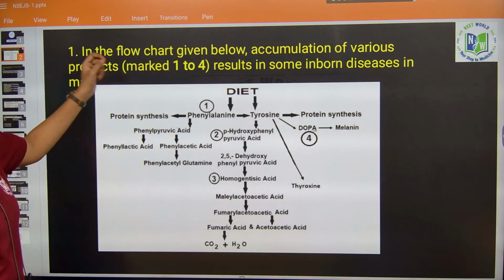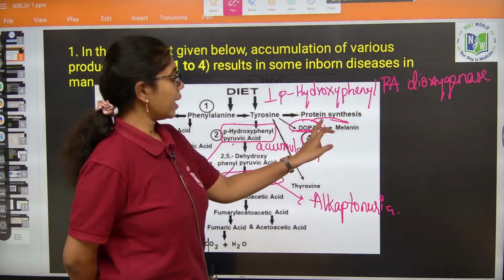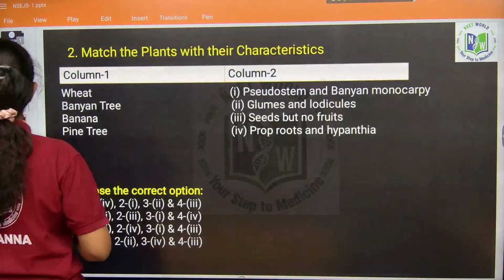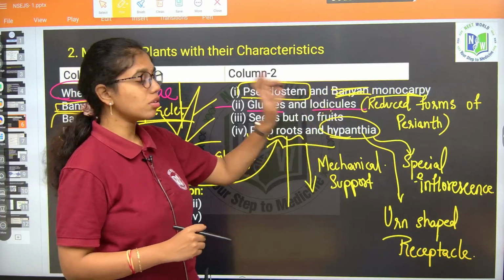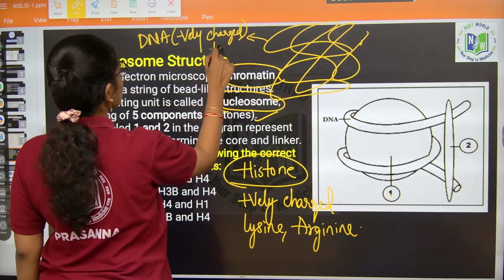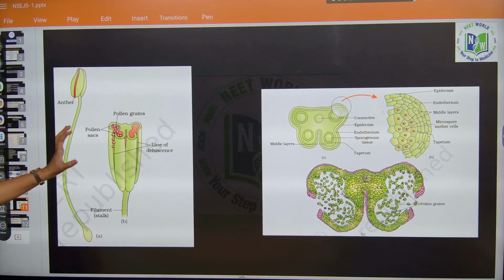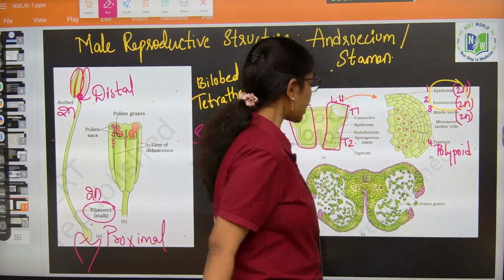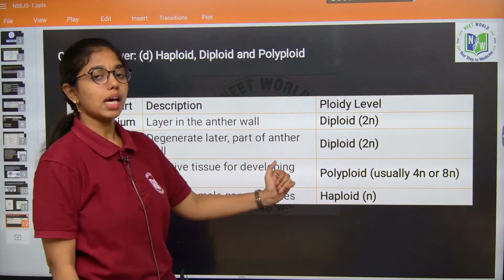Let’s Crack NSEJS 2024 Biology – Master Concepts with Questions 🔍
In this expert-led session, Sai Prasanna Ma’am helps you master NSEJS 2024 Biology through deep concept analysis and targeted question-solving. Whether you're preparing for your first national science exam or aiming to sharpen your fundamentals, this video is your gateway to mastering biology concepts the right way.

📘 What You'll Learn:

Smart breakdown of high-yield NSEJS biology questions

Concept-based explanations tailored for middle school Olympiad aspirants

Strategy to tackle tricky application-based questions

Visual and analytical approach to conceptual understanding

Boost your thinking and reasoning abilities for national exams

Join this journey with Sai Prasanna Ma’am and build a strong biology foundation that supports your future NEET and Olympiad goals!

At NEET World, we believe early conceptual clarity is the key to future success in medicine. We bring expert educators, student-friendly explanations, and strategy-based sessions that help students across levels—be it NSEJS, NEET, or Olympiads—excel with confidence.

Sai Prasanna Ma’am is known for her conceptual clarity, student-centric teaching, and exam-oriented training. With years of experience in Olympiad and NEET coaching, she simplifies the most complex biology topics into digestible, engaging content. Her goal: To help every student think smart and aim high.